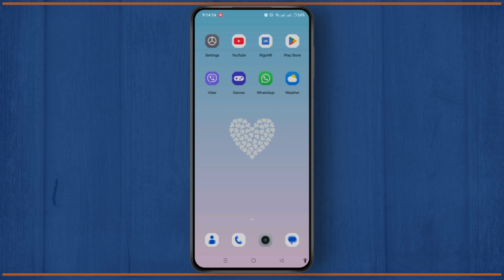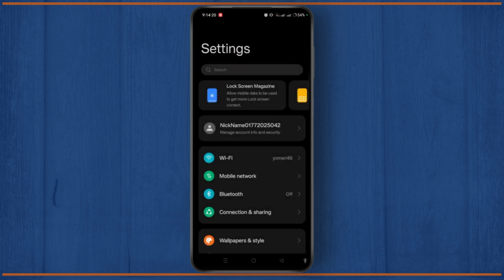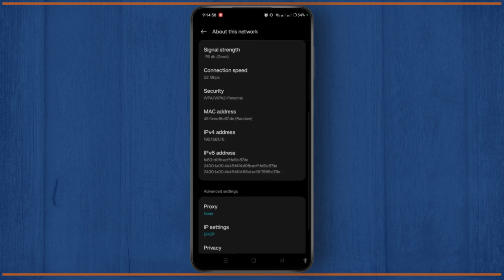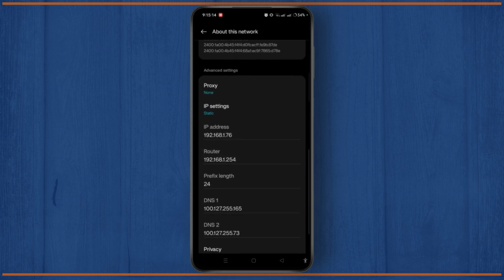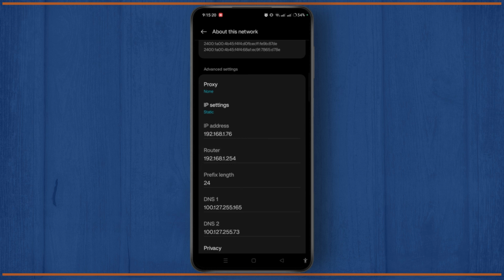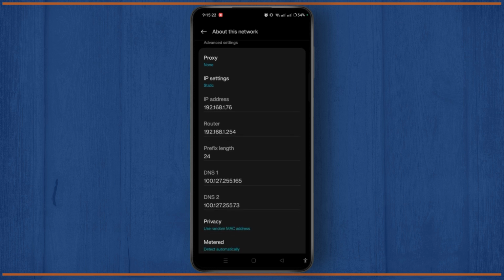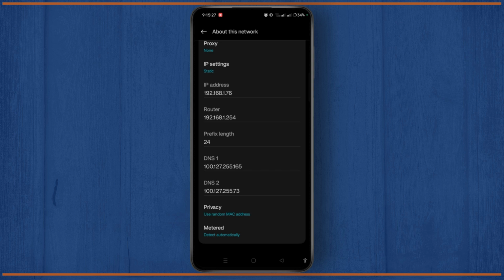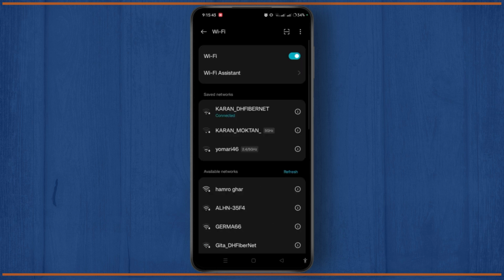How to Speed Up Slow Internet in Android Mobile by Changing DNS Server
Frustrated with slow internet on your Android phone? This video will show you how to speed up your internet by changing the DNS server on your Android mobile. Whether you're asking, "How can I make my Android internet faster?" or looking for an easy way to improve browsing speed, this tutorial has you covered. Learn step-by-step how to change your DNS settings and enjoy a faster, smoother online experience. Watch now to boost your internet speed today!

Timestamps:
00:00 How to Speed Up Slow Internet in Android Mobile by Changing DNS Server
00:06 How to Make Android Internet Faster by Changing DNS